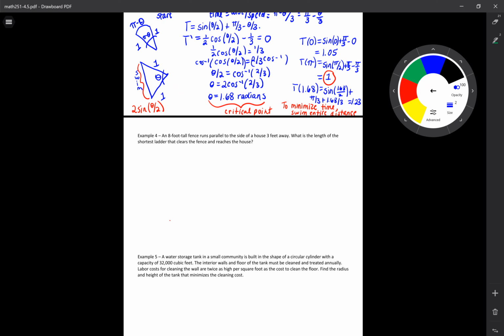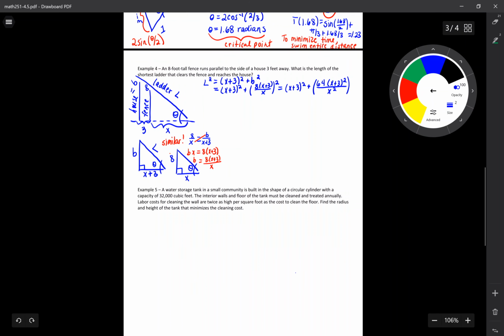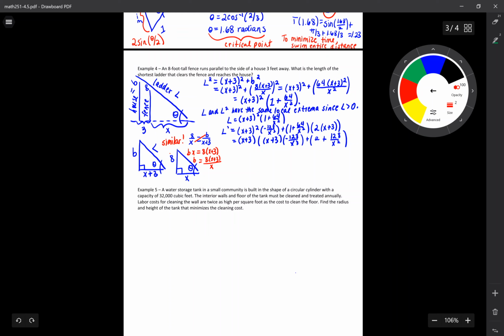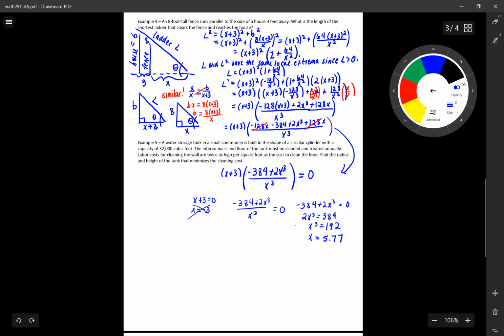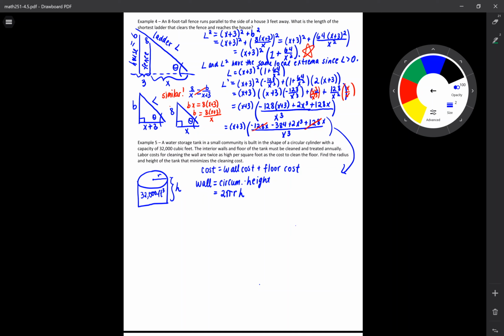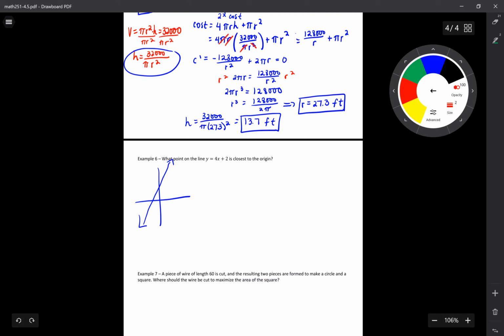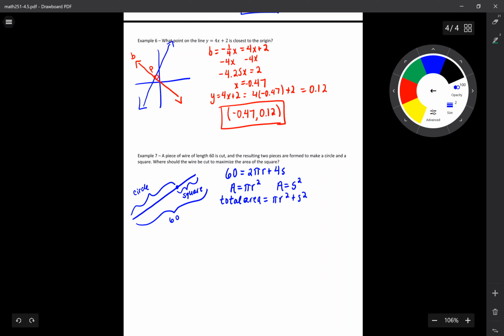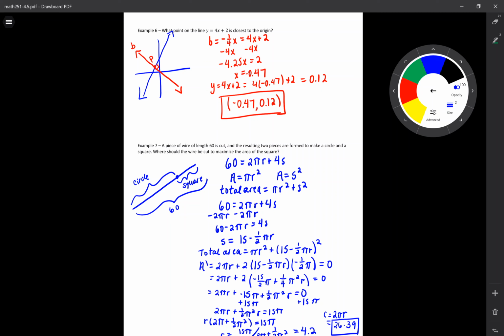Math 251 - Section 4.5 part 2